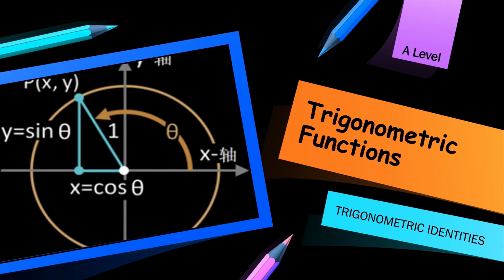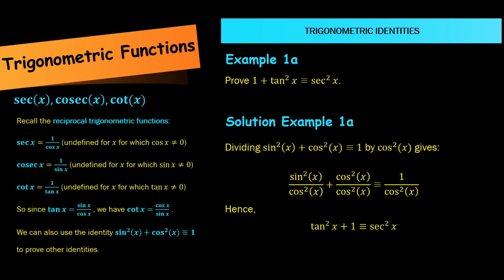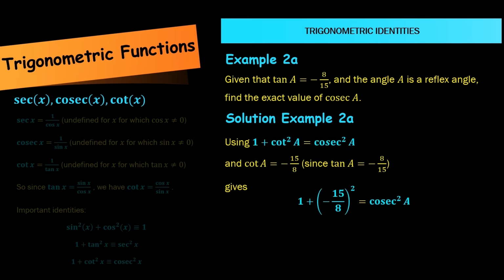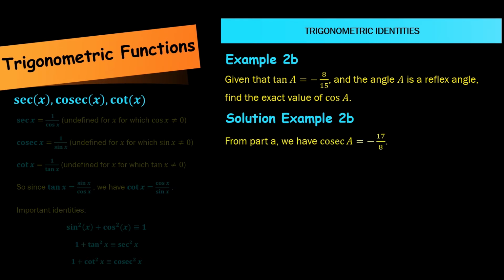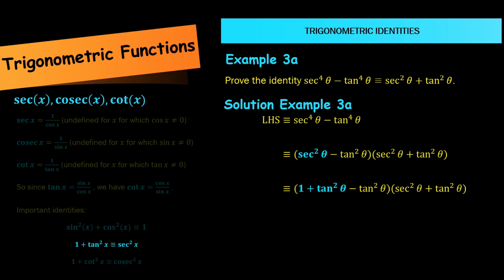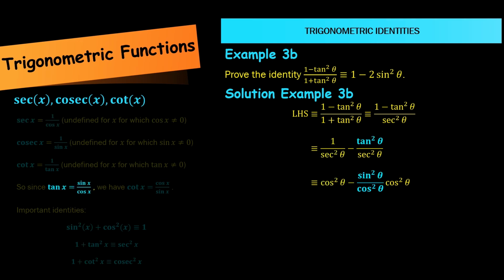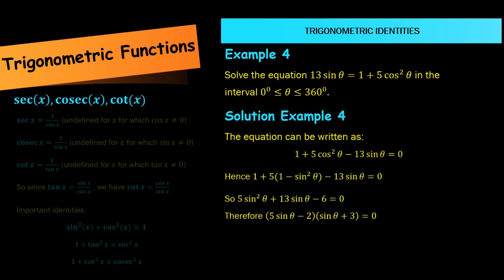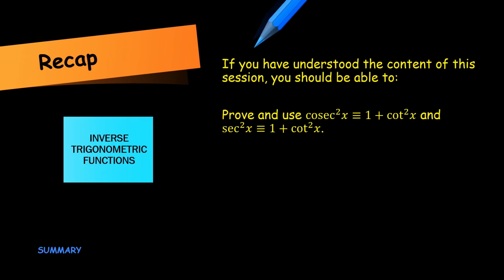Trigonometric Identities | Pure Maths 2 | Maths A Level & AS Level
The objectives for this session are to prove and use cosec²x ≡1+cot²x and sec²x ≡ 1+cot²x.

Timecodes
0:00 - Intro
0:06 - Objectives
0:20 - Review of sec, cosec and cot
0:55 - Proving identities using cos²x + sin²x ≡ 1 (Example 1)
1:05 - Solution Example 1a
2:05 - Solution Example 1b
3:06 - Finding trigonometric values from other given trigonometric values (Example 2)
3:16 - Solution Example 2a
5:49 - Solution Example 2b
7:05 - Proving identities (Example 3)
7:14 - Solution Example 3a
8:44 - Solution Example 3b
11:01 - Solving a trigonometric equation in a given interval (Example 4)
11:11 - Solution Example 4
13:57 - Recap and Conclusion